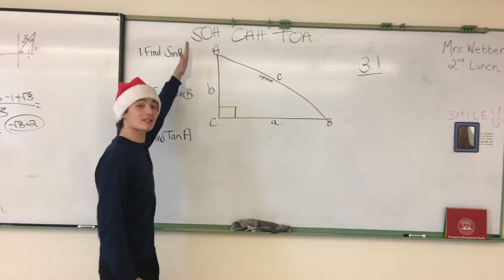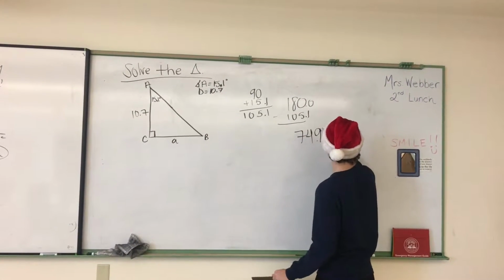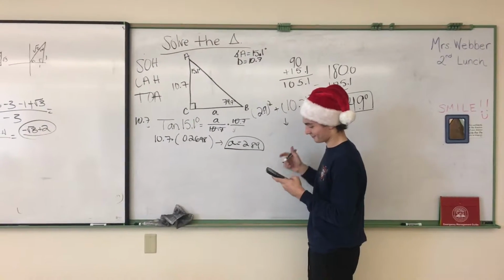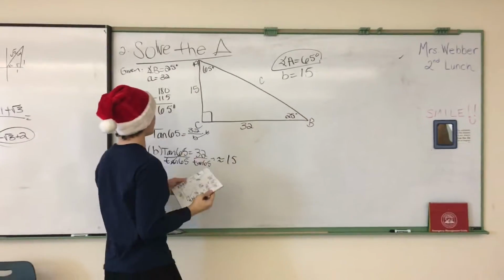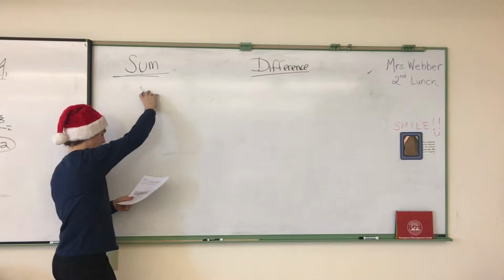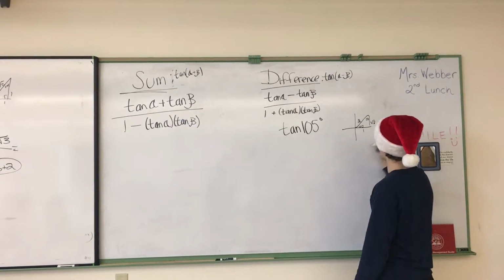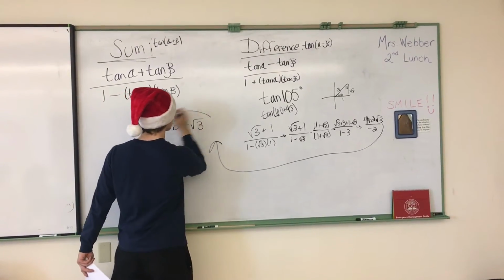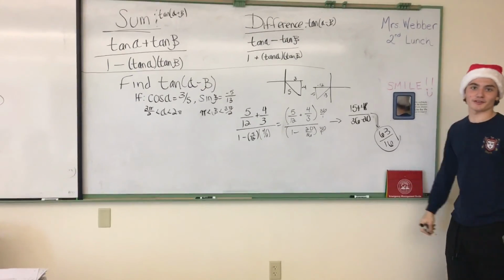3.1 Solving Right Triangles & 5.3 Tangent: Sum & Difference Identities (Anna, Brad, & Ryan)